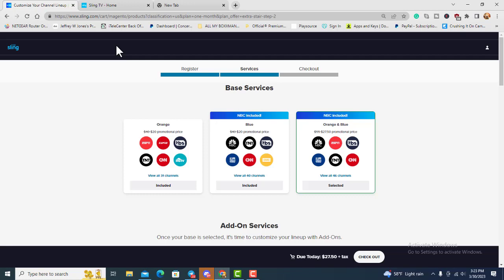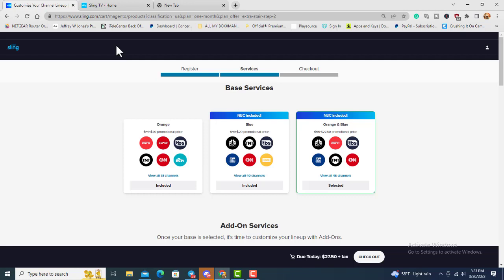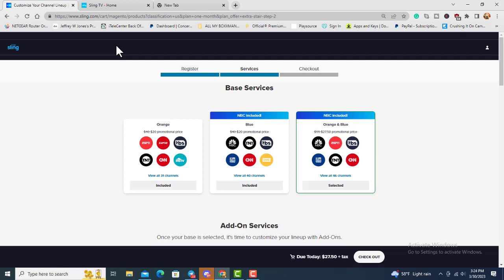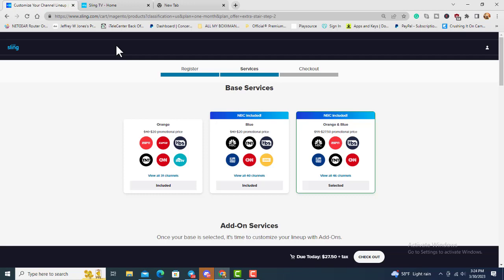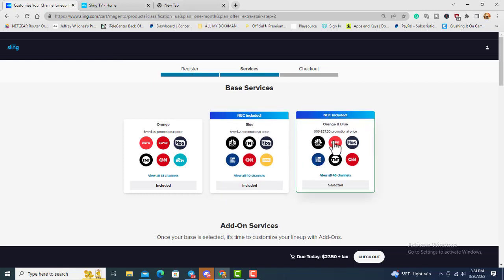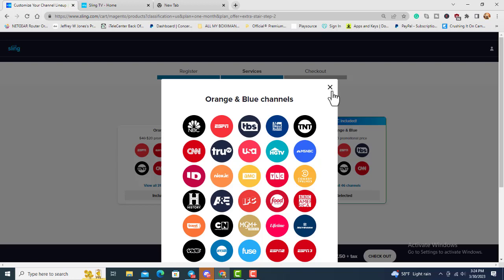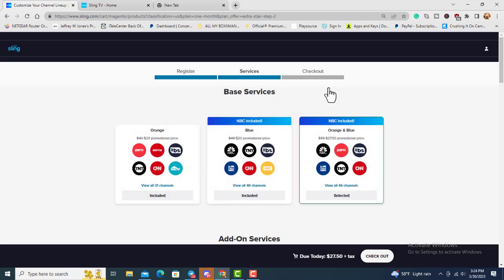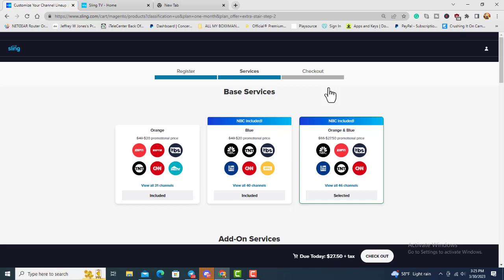Let's Look At Paid Sling app On the best Media Device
To learn about the best media device at  the best price- Text STREAM to (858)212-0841

We are going to begin a series on some of the top streaming services and how they play and run on the Formuler devices. The goal is to let you know that all services whether verified or unverified work on this great device.